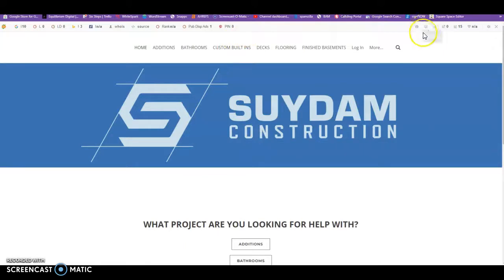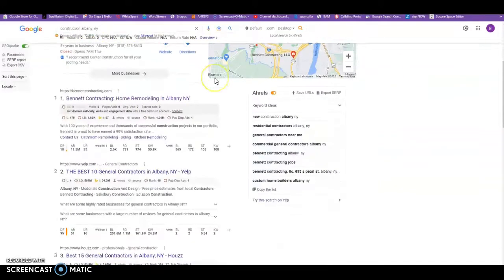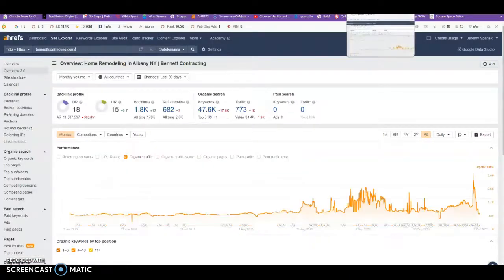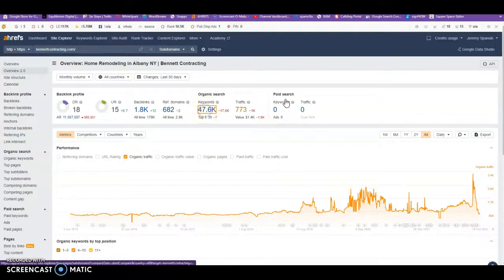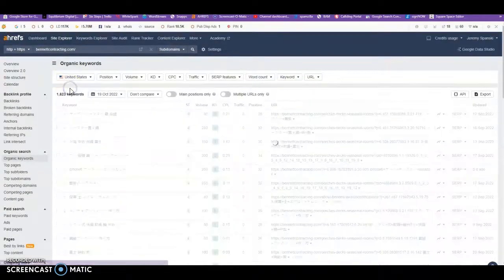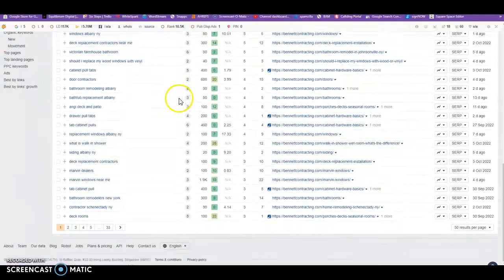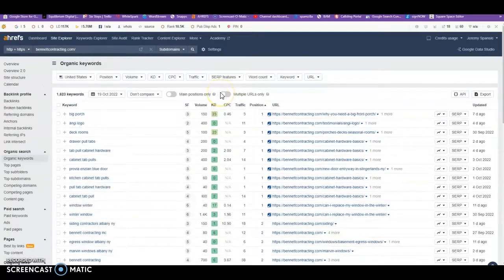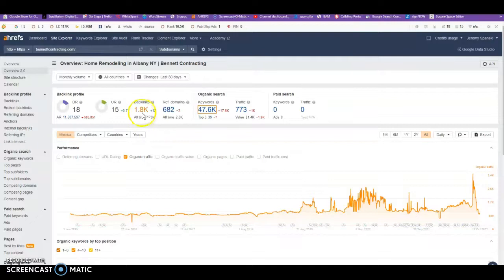SUYDAM Construction-New York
Suydam Constuction